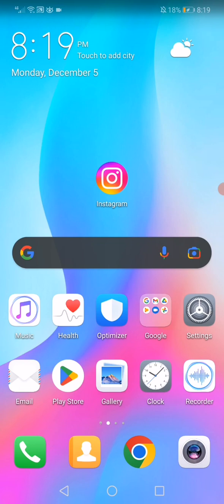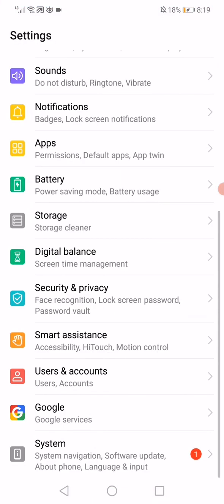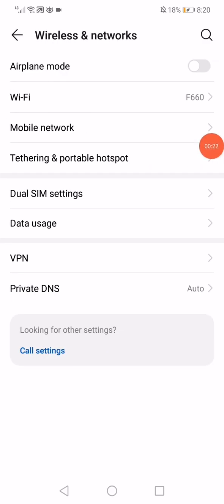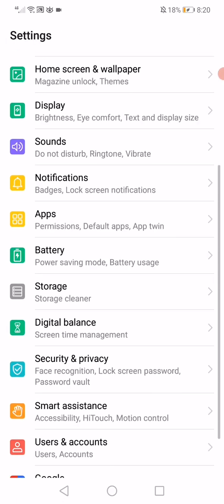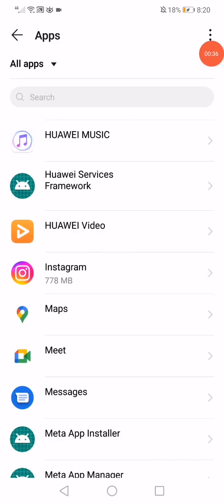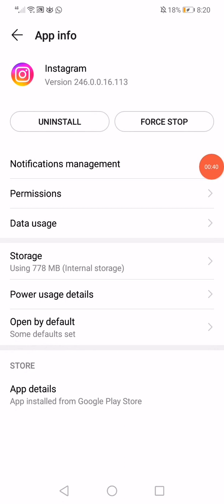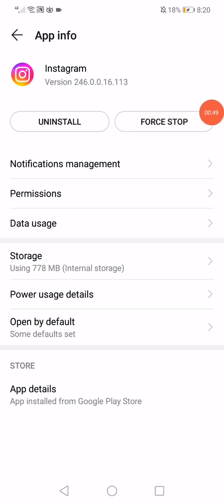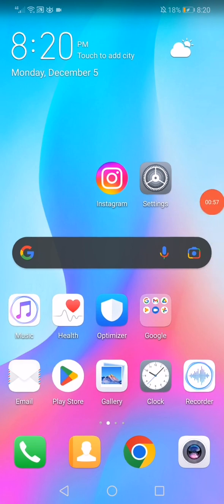How To Fix Instagram Black Screen | Step By Step Tutorial 2023